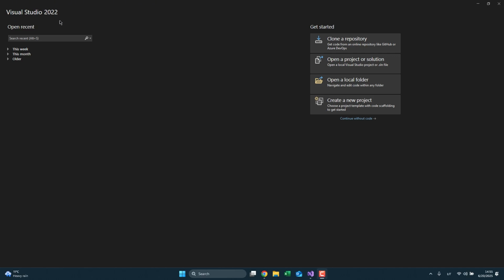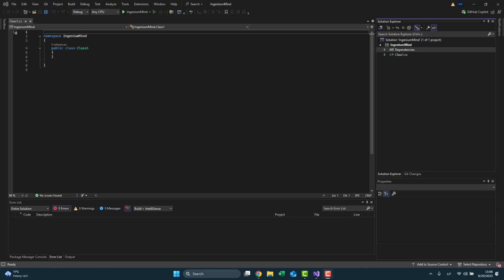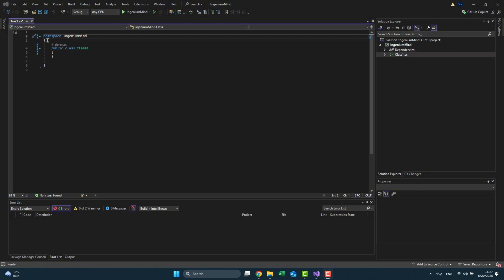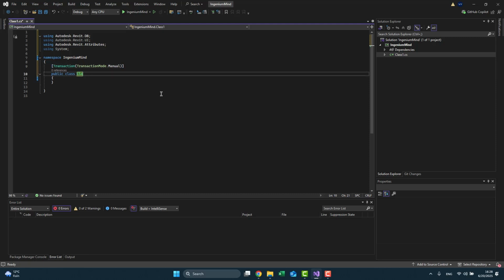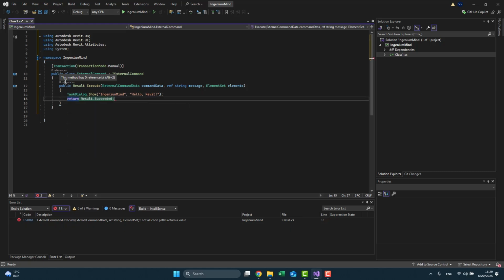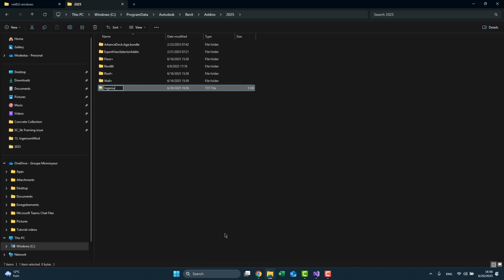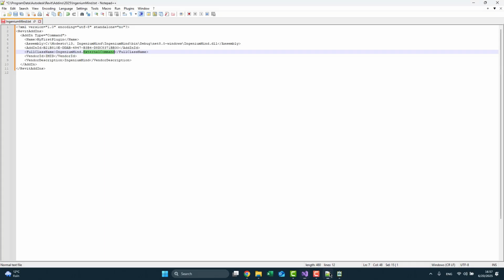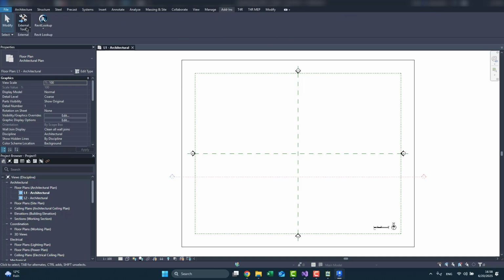Revit API basics for plugin creation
Time stamps:
Visual Studio Project Template 00:20 - 01:19
RevitAPI & RevitAPIUI references setup 01:19 - 02:20
Code explanation 02:10 - 04:45
Build Solution & Create .addin 04:45 - 07:10
Revit test 07:10 -8:02

Ever wanted to create your own custom tools in Autodesk Revit? This video is your starting point! We're diving into the very first steps of Revit plugin development, focusing on a simple "Hello, Revit!" external command.

In this tutorial, you'll learn:
- The essential C# 'using' statements for Revit API development.
- How the `[Transaction]` attribute and `IExternalCommand` interface define your plugin.
- The purpose of the `Execute` method, where your plugin's logic lives.
- A clear explanation of the `.addin` file – what it is, why you need it, and how to configure it to tell Revit about your custom command.

We break down each crucial line of code, making complex concepts easy to understand for beginners. Get ready to take your Revit skills to the next level!